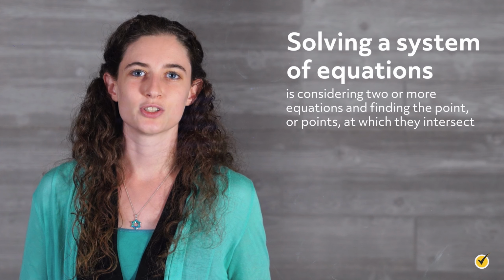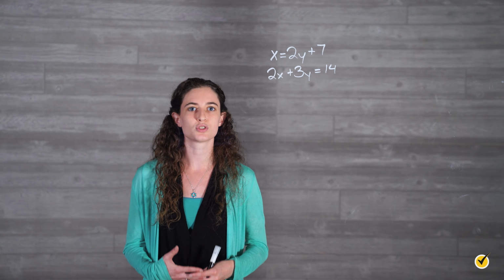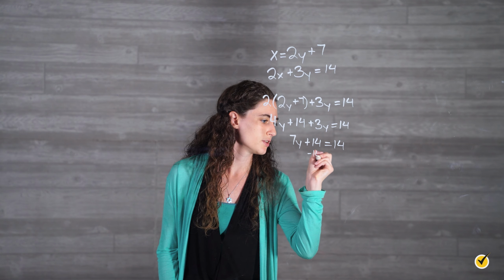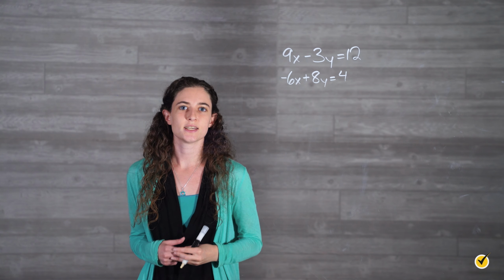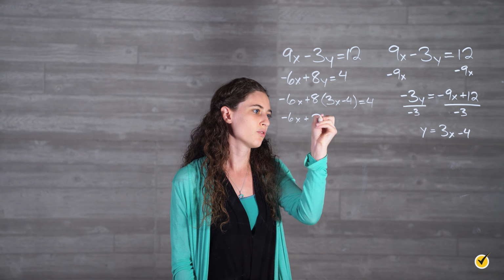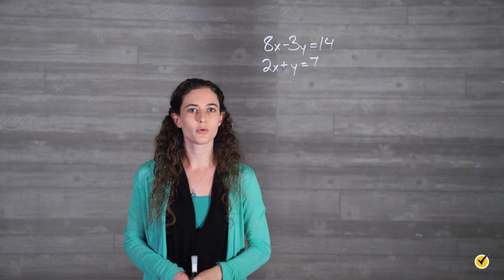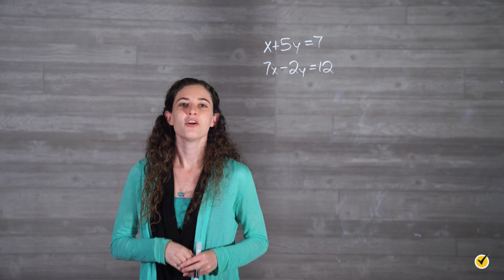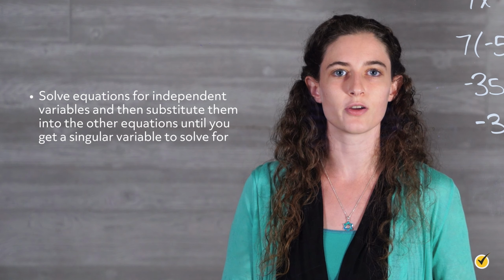What is the Substitution Method?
Hi, and welcome to this video on solving systems of equations using the Substitution Method. Solving a system of equations is considering two or more equations and finding the point, or points, at which they intersect. If you are considering linear equations, then there will only be one point of intersection, unless the lines are parallel, in which case there would be zero points of intersection. If you are considering equations of a higher degree, there may be more points of intersection. There are four methods of solving systems of equations: graphing, substitution, elimination, and matrix. Today we will focus on the substitution method, specifically in regards to two linear equations.